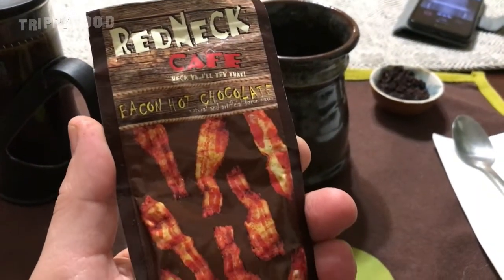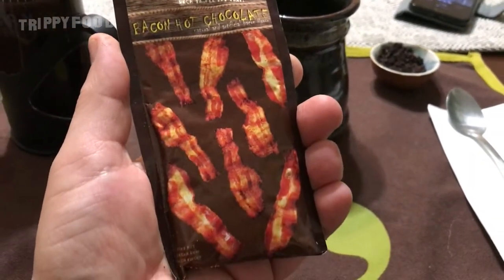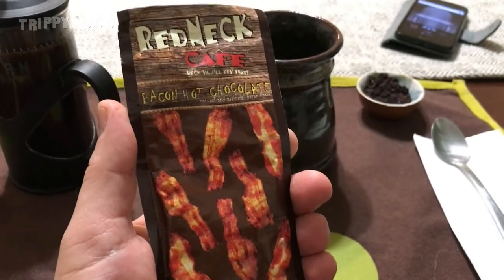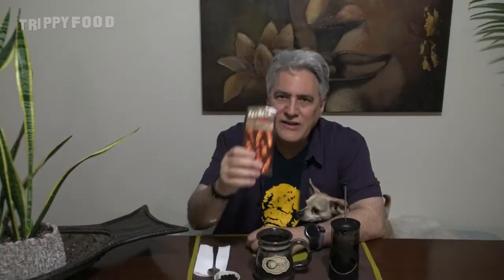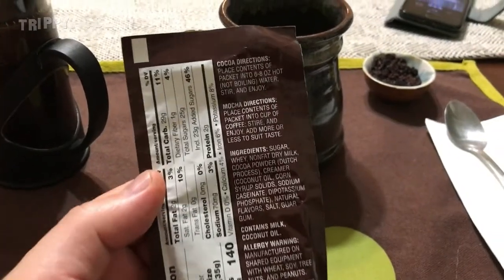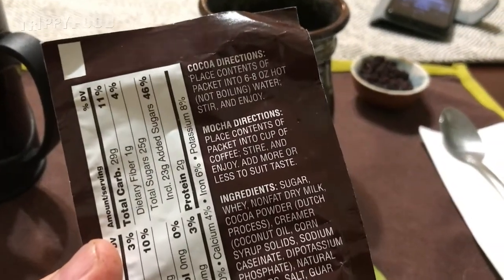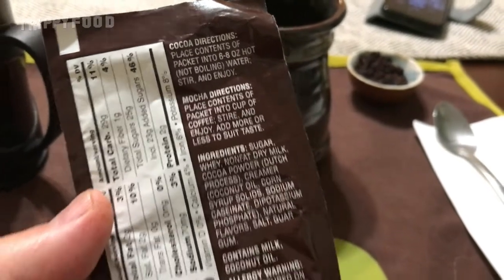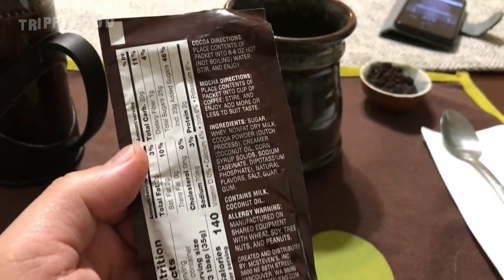McSteven's Red Neck Cafe bacon mocha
On this episode Val takes a second shot at McSteven's Red Neck Cafe bacon hot chocolate, this time as mocha